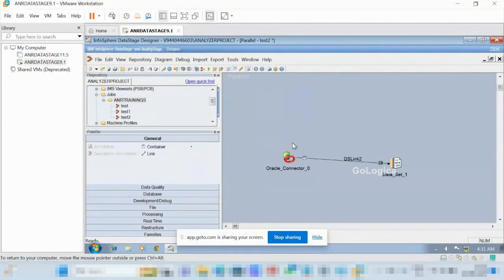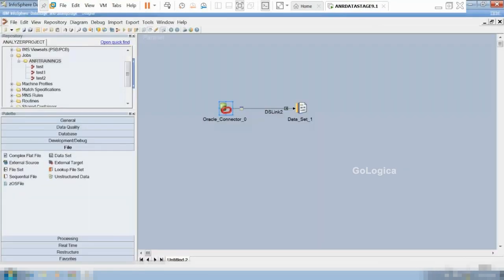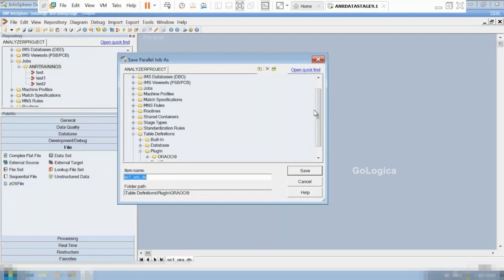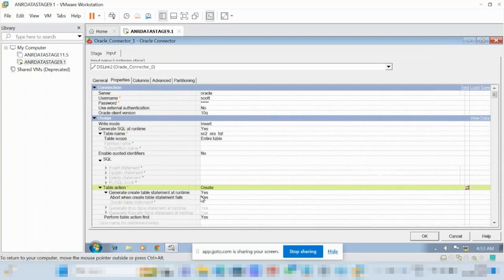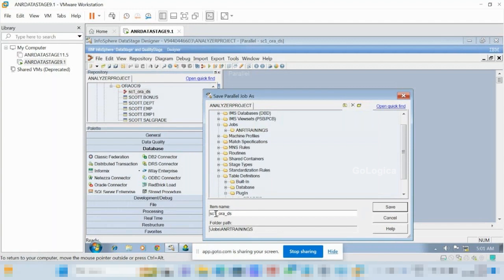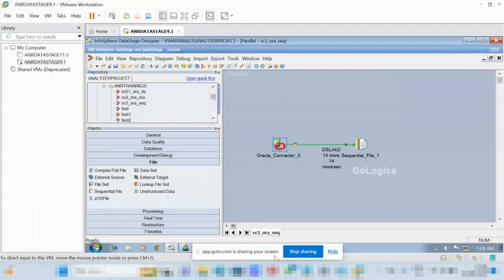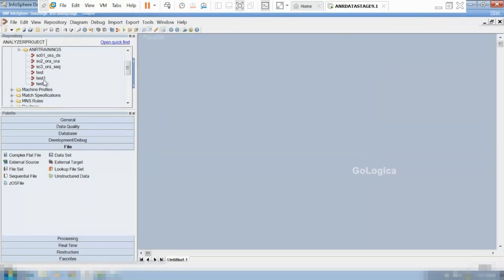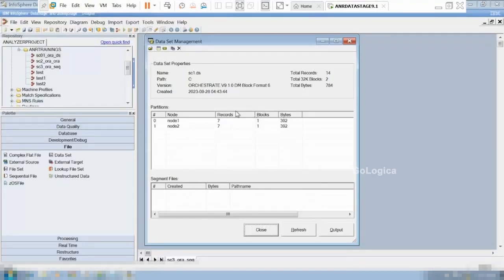How to Extract and load data in IBM InfoSphere DataStage | database to a file or data set | GoLogica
1.Oracle to data set
2.Oracle to Oracle
3.Oracle to sequential file
4.Dataset to oracle
5.dataset to dataset
6.Dataset to sequential file
7.Sequentialfile to oracle
8.Sequential to sequential
9.Sequential to dataset
10.Dataset data(asc , dsc) orc to sort to data (Multikey columns)

Master Data Integration with GoLogica - IBM DataStage Demo Session!

Description:
🌐 Dive into the world of seamless data integration with GoLogica's exclusive IBM DataStage Demo Session! 🚀

🔍What is IBM DataStage?
IBM DataStage is a powerful ETL (Extract, Transform, Load) tool that empowers organizations to seamlessly integrate and transform data across various systems. Whether you're an aspiring data engineer, developer, or tech enthusiast, this Demo Session is your gateway to understanding the capabilities of IBM DataStage.

🚀 Why IBM DataStage with GoLogica?
At GoLogica, we're committed to staying ahead in the tech landscape, and IBM DataStage is a game-changer in the realm of data integration. Our expert trainers will guide you through this robust ETL tool, showcasing its features, applications, and how it transforms the data integration landscape.

📚 Key Session Highlights:
- Introduction to IBM DataStage: Understand the fundamentals and importance of data integration.
- Key Features: Explore the advanced features that set IBM DataStage apart in the ETL space.
- Applications: Learn how IBM DataStage facilitates seamless data integration across diverse systems.
- Live Demo: Witness the practical application of IBM DataStage in real-world scenarios.

🔧 Hands-On Experience:
Immerse yourself in a live demonstration of IBM DataStage, where you'll witness the ETL processes in action. Gain practical insights into how IBM DataStage simplifies complex data integration challenges.

🌟 Why Attend?
- Explore how IBM DataStage simplifies complex data integration challenges.
- Witness the power of seamless data integration across various systems.
- Learn about the practical applications of IBM DataStage in real-world scenarios.

Don't miss this opportunity to explore the future of data integration with GoLogica! Elevate your understanding and harness the power of IBM DataStage for seamless and efficient data integration.

👍 Enroll for GoLogica IBM DataStage Training